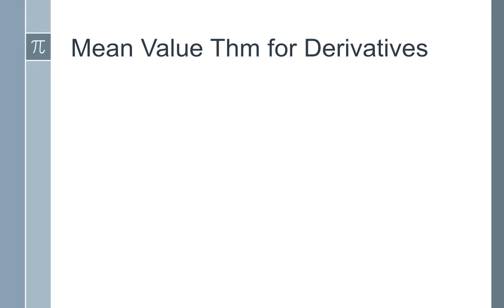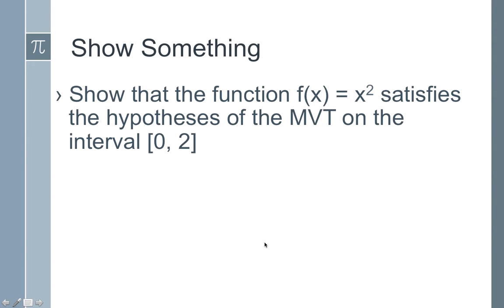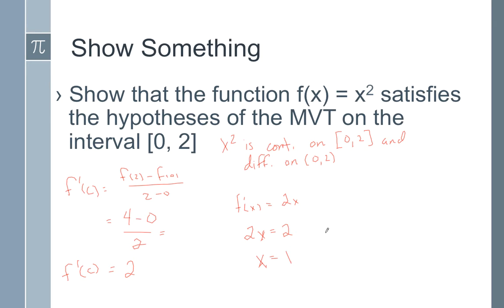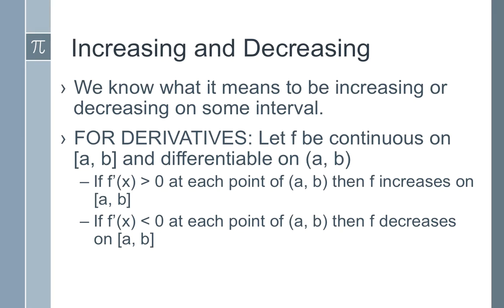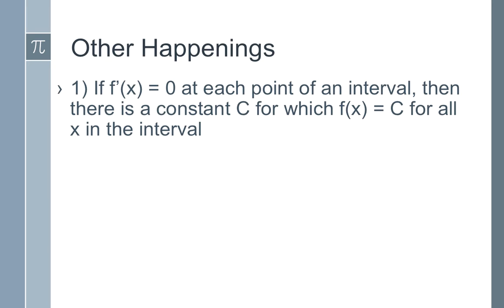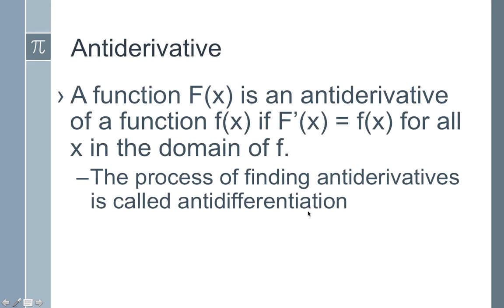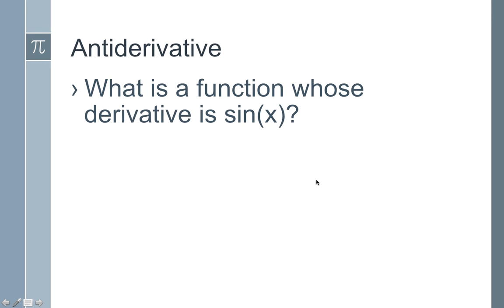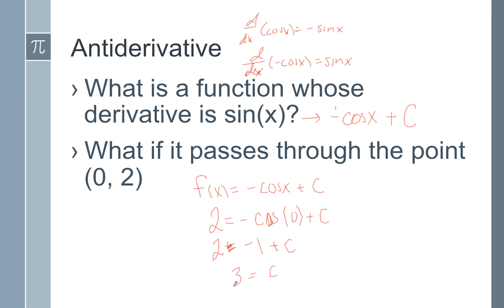Unit 5_Lesson 2_AP Calculus